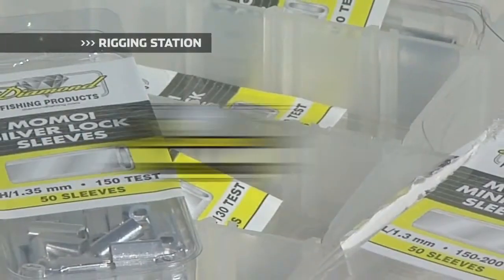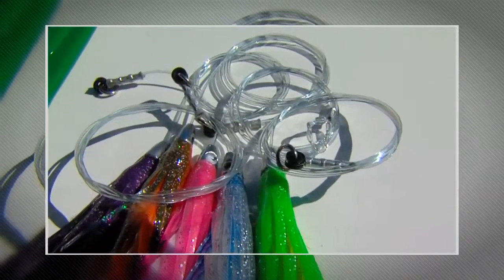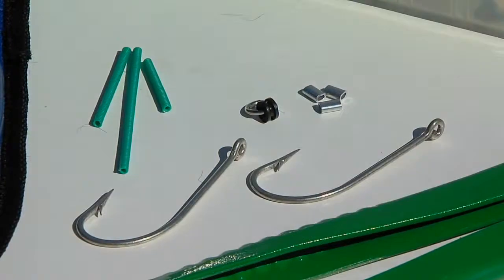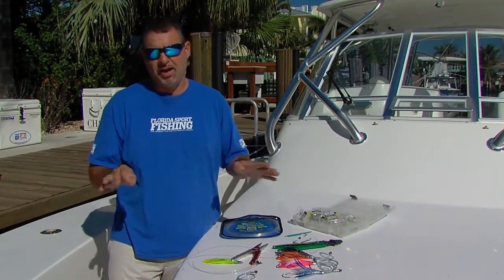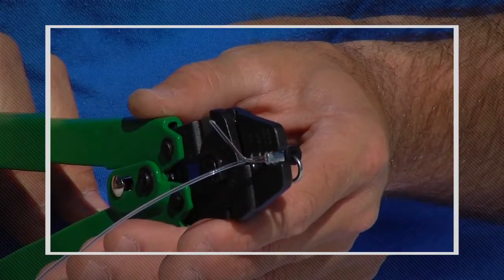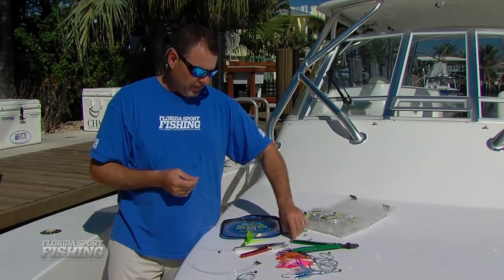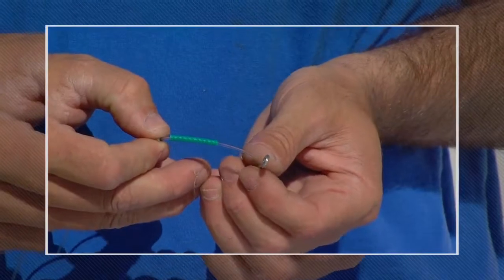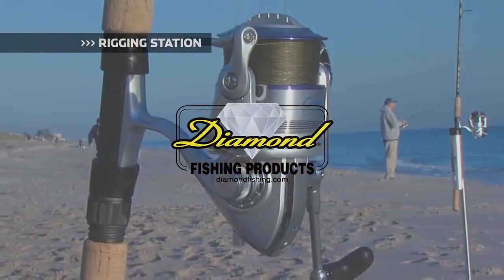Rigging Trolling Feathers Bullets